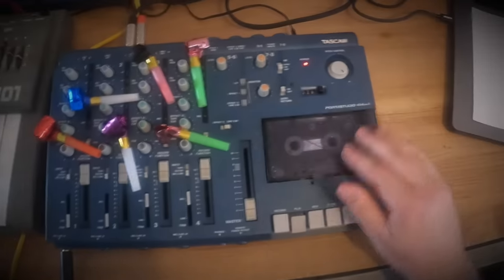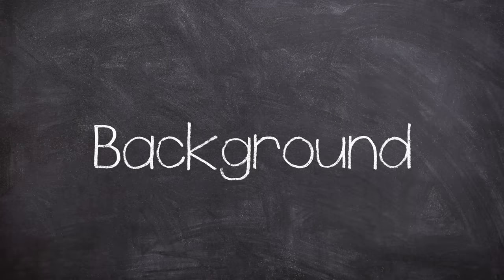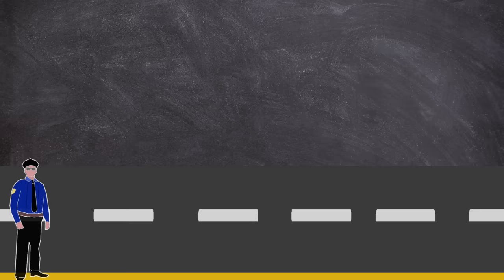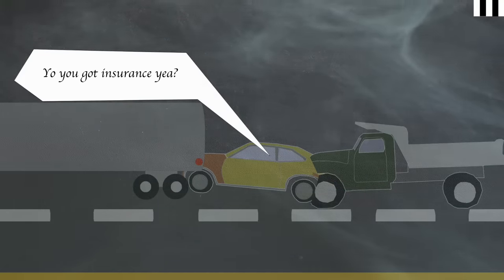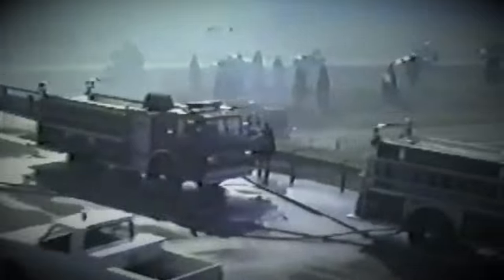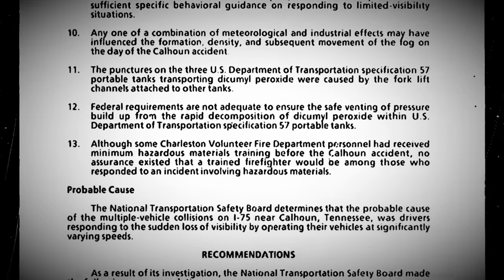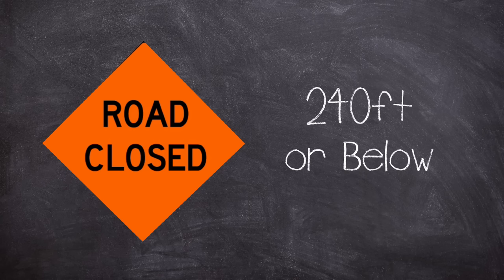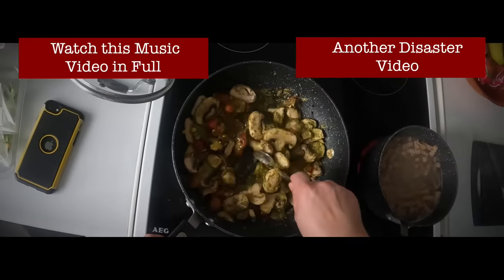The Interstate 75 Fog Crash Disaster 1990 | Plainly Difficult Documentary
In December 11, 1990, the Interstate Highway 75 near Calhoun, Tennessee, would be the site of one of the USA's most deadly Multi-car Pile-ups.

CHAPTERS:
00:00 Intro
01:50 Background
04:02 The Disaster
07:18 Investigation
10:32 Outro Song

EQUIPTMENT USED::
►SM7B
►Audient ID4
►MacBook Pro 16
►Hitfilm
►Logic X

►Intro: Scheherazade (Rimsky-Korsakov)
►Outro: 303 Jam Pt1 (Plainly John)